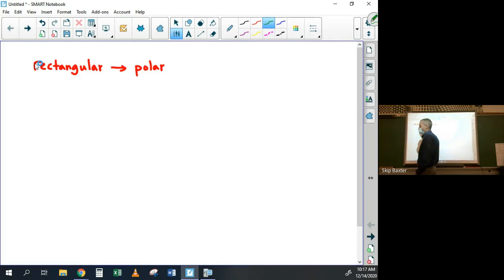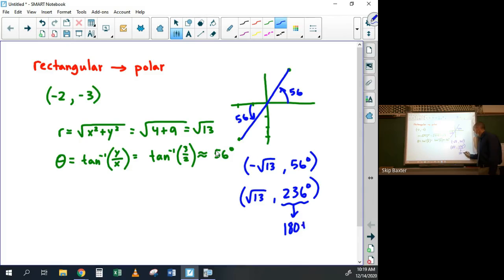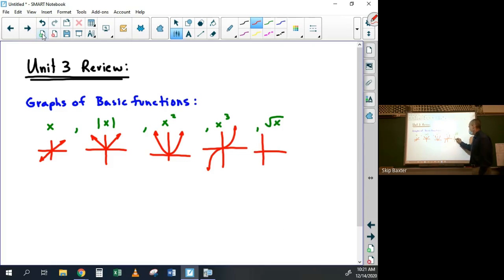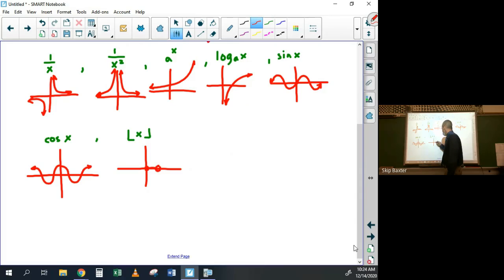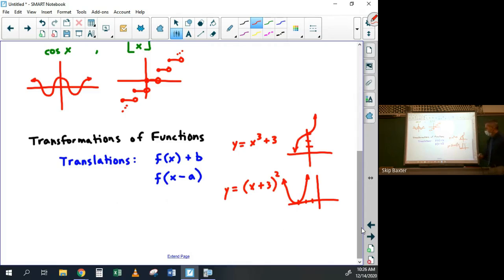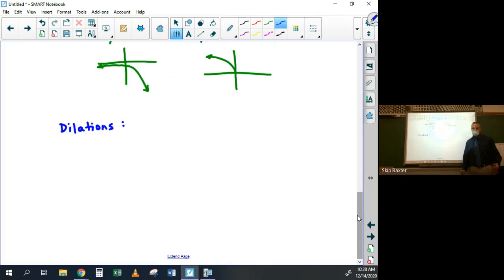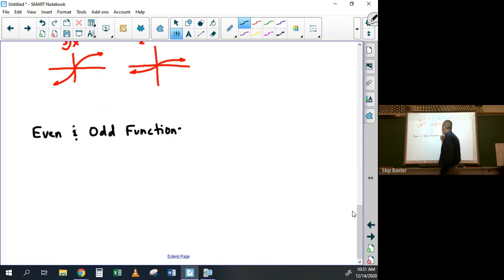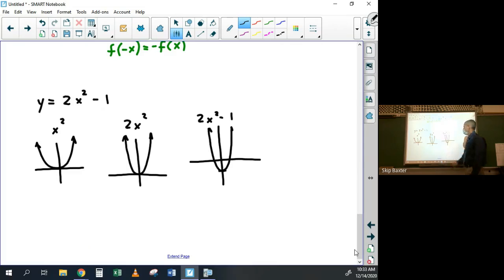Pre Calculus 12 14 20 Unit 3 Review